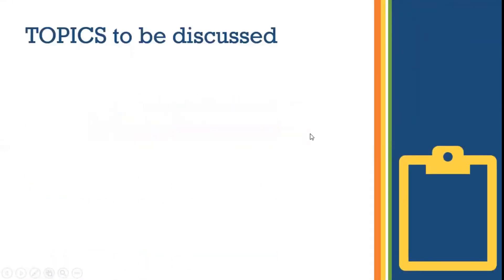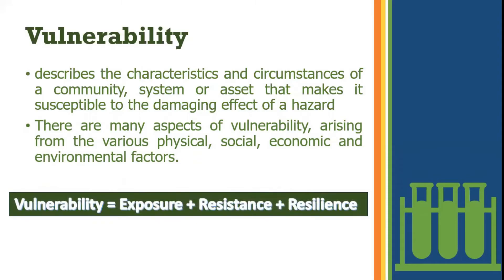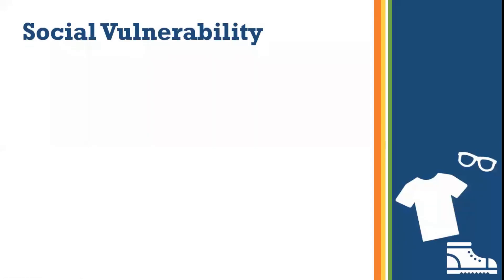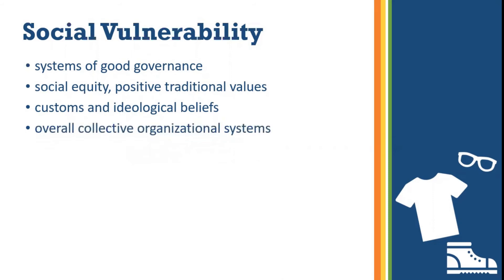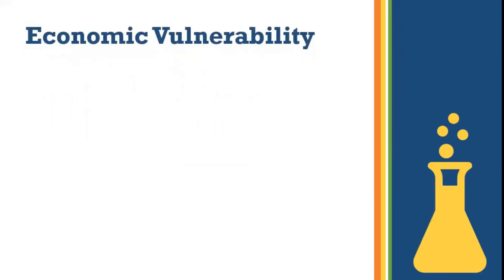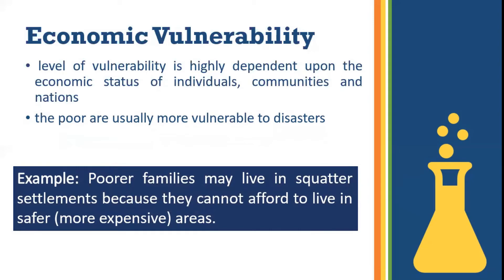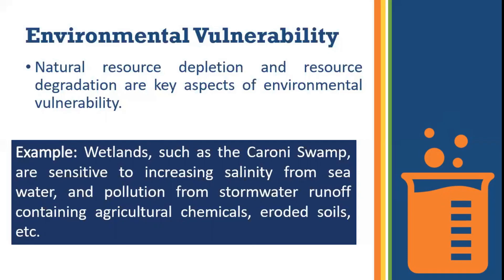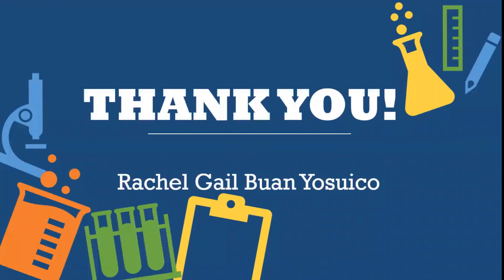Disaster Readiness and Risk Reduction Module 3 Lesson 6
Learning Objectives
- explain the meaning of vulnerability, capacity and resilience within the context of disaster risk
- distinguish between physical, social, economic and environmental factors that affect vulnerability of exposed elements and give examples